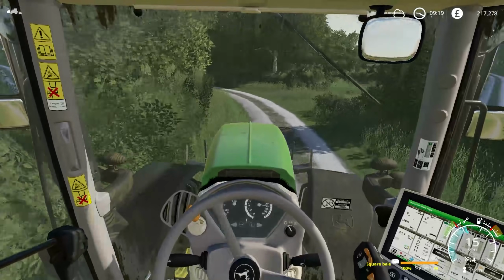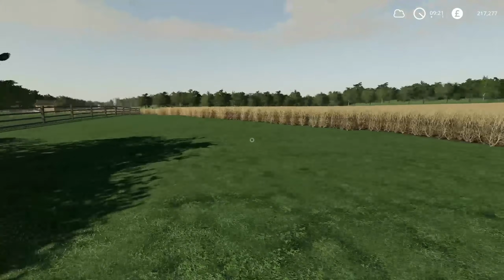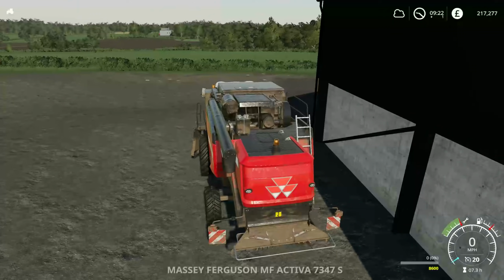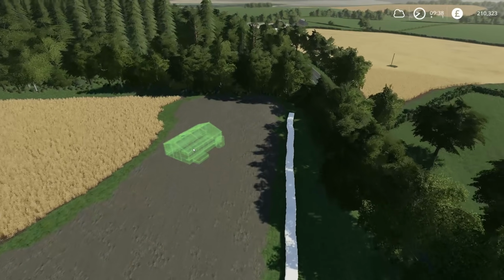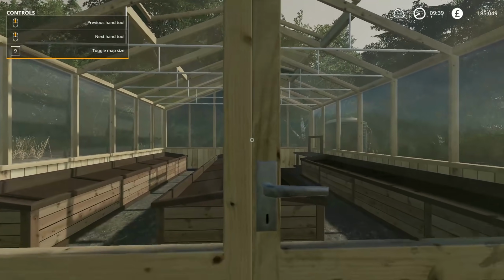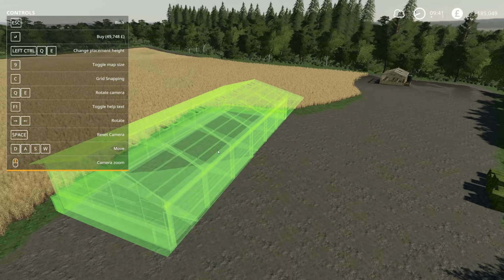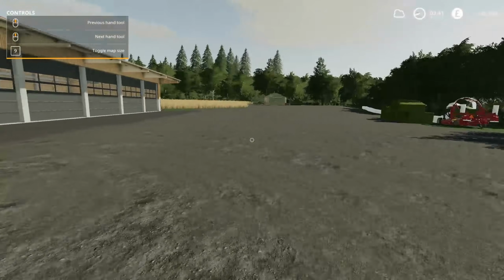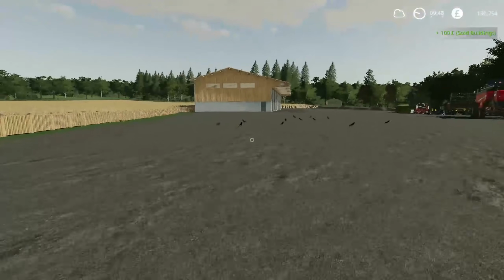NEW YARD CONSTRUCTION - Farming Simulator 19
Please read the pinned comment.